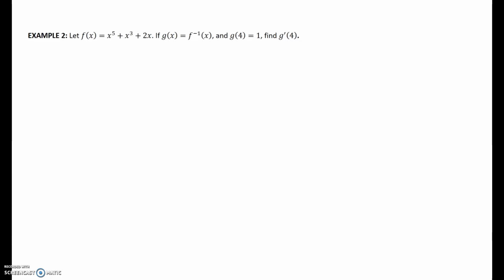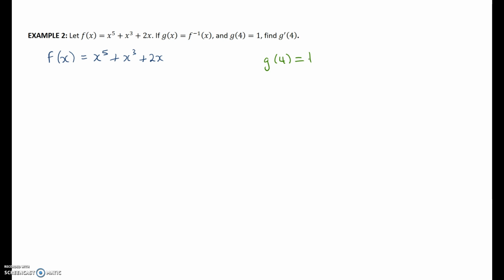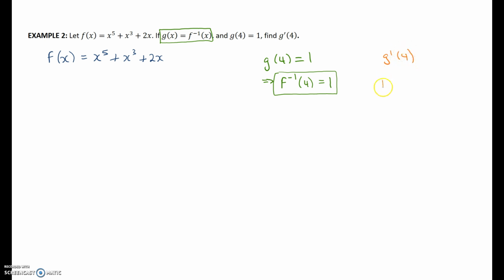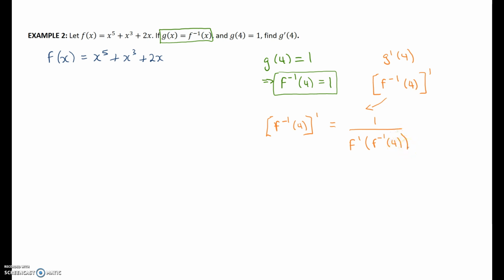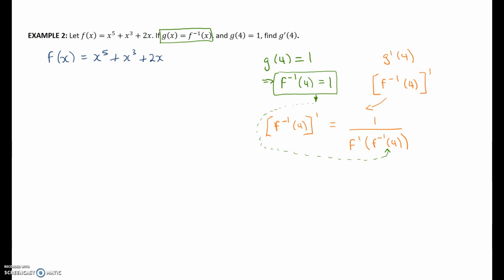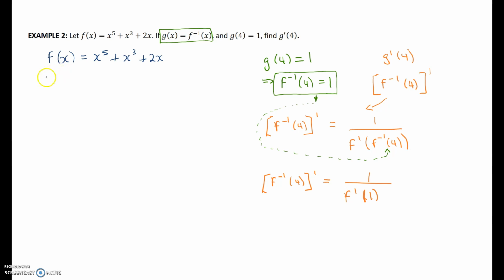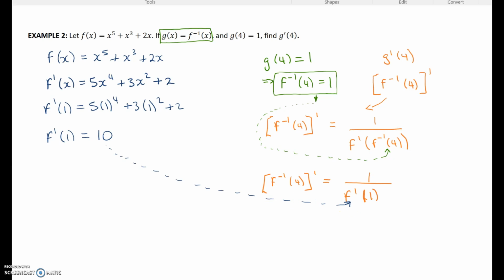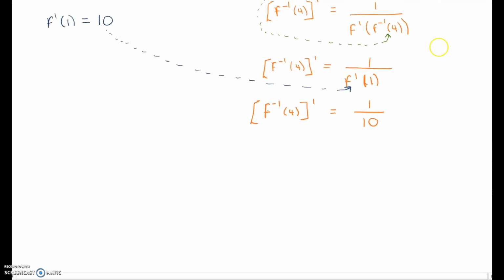Derivatives of Inverse Functions, Example 2